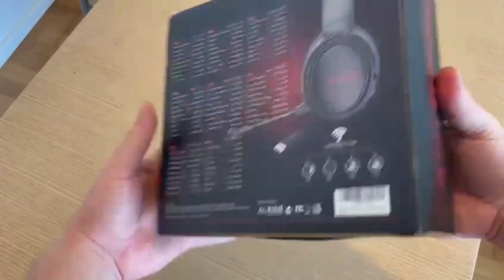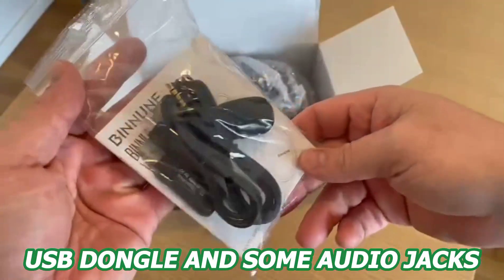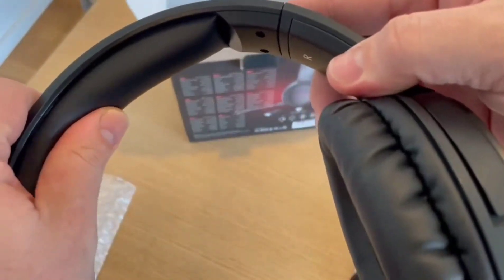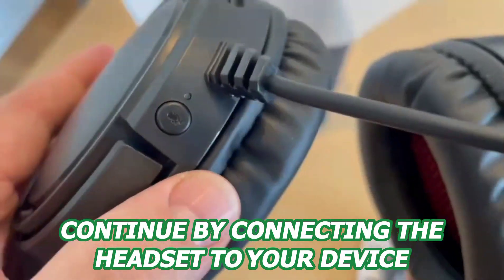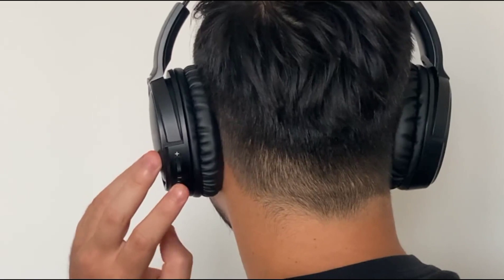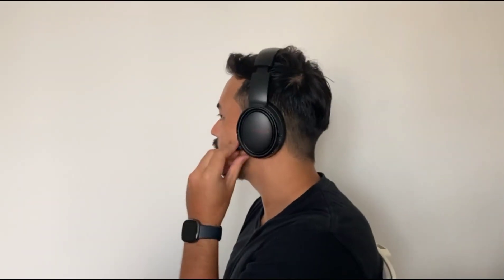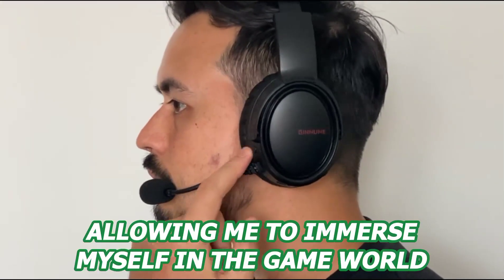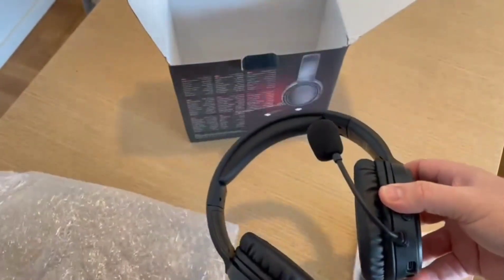How Good Is BINNUNE Gaming Headset Honest Review